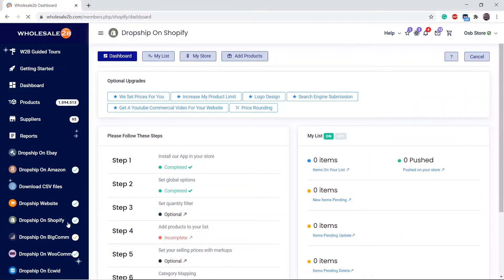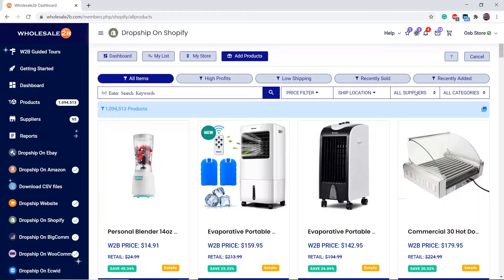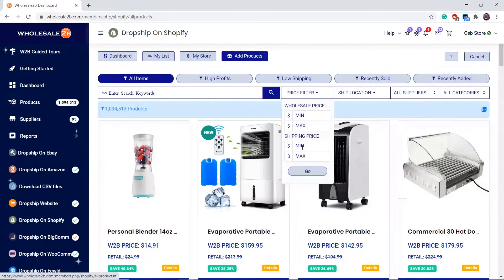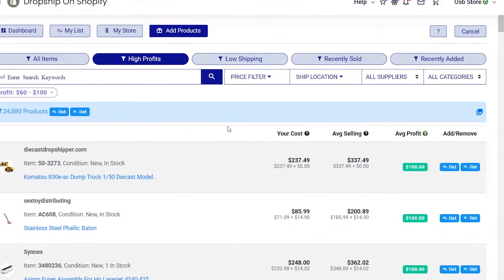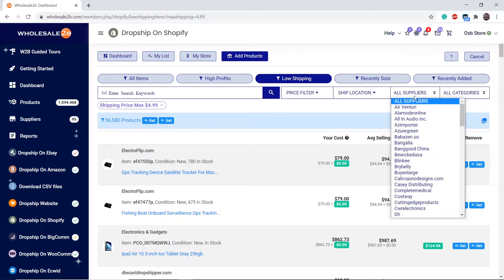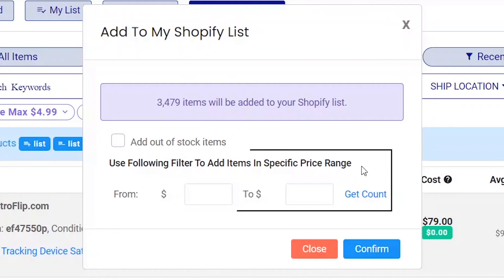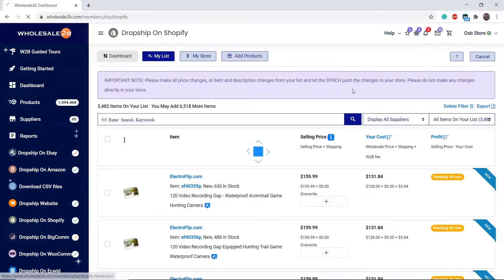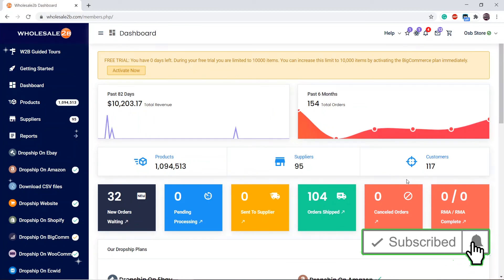HOW TO ADD PRODUCTS TO YOUR SHOPIFY LIST (Shopify Plan: Step 4)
This tutorial guides you on how to complete the fourth step of the shopify plan on wholesale2b.

With these simple steps, you can start making profit:
1) Choose a plan
2) Create your list by adding products from our one million products provided
3) Start selling on your website/store